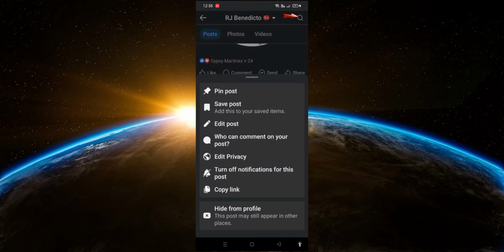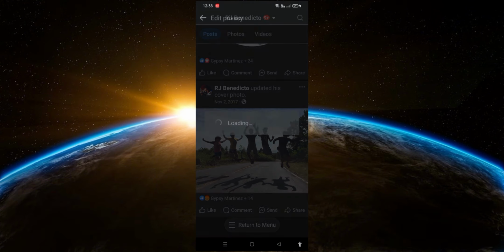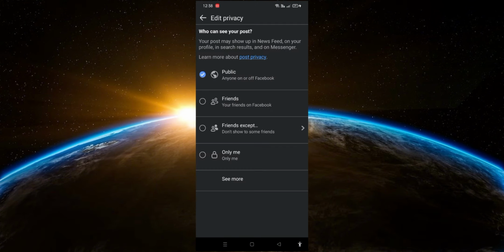How to Make Your Cover Photo on Facebook Private (Quick Guide)